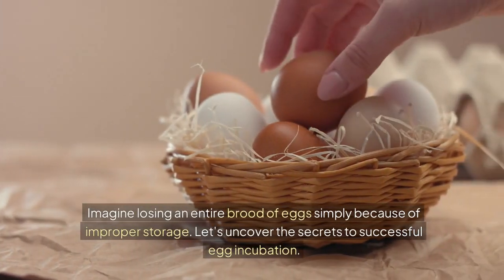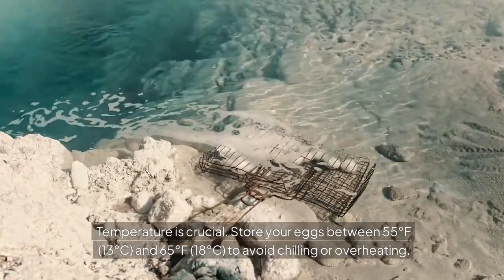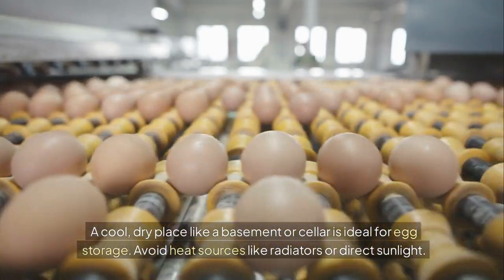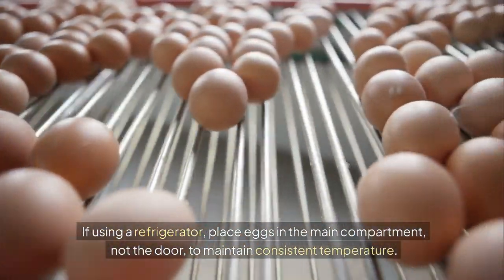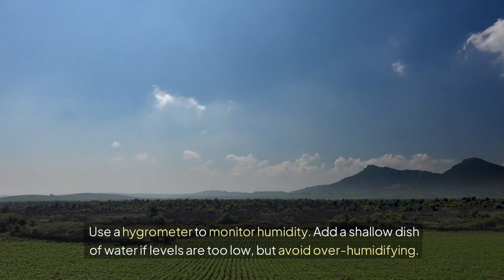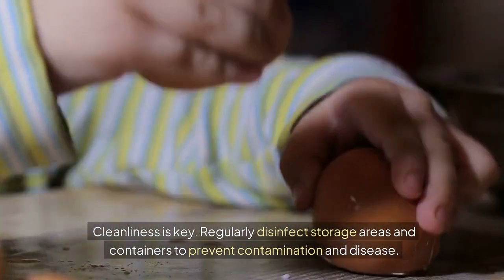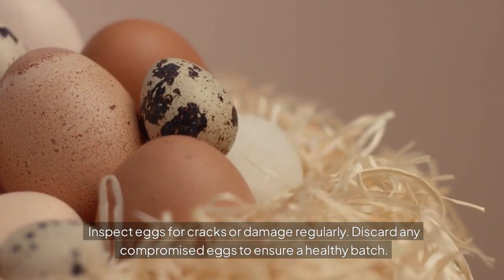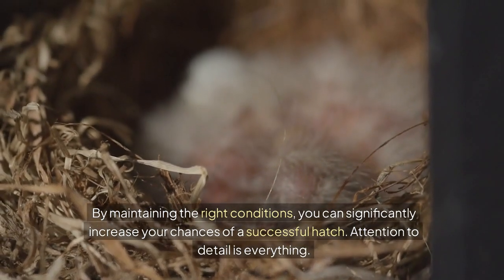How to Keep Eggs Before Incubating: A Guide to Optimal Storage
In this comprehensive guide, we delve into the essential steps on how to keep eggs before incubating for optimal storage. Whether you're a beginner or an experienced breeder, understanding the crucial aspects of egg storage can significantly enhance your hatch rates. We cover everything from temperature control to humidity levels, ensuring that your eggs remain viable until you're ready to start the incubation process.

Learn about the best practices for maintaining temperature stability and humidity control in your egg incubator. We also provide valuable incubation tips to help you set up your incubator correctly and monitor your eggs effectively. With the right incubator setup and maintenance, you can achieve successful hatching and high hatch rates, particularly for quail incubation.

Join us as we explore the ins and outs of egg incubation, offering insights into the best temperature settings and humidity tips that will lead to successful hatching outcomes. This egg incubation guide is perfect for anyone interested in quail breeding and hatching quail at home. Don't miss out on our expert advice for maximizing your incubation tech and ensuring your eggs are ready for the big day!

Tune in for a step-by-step walkthrough that will help you master the art of egg storage before incubation and pave the way for a rewarding breeding experience.